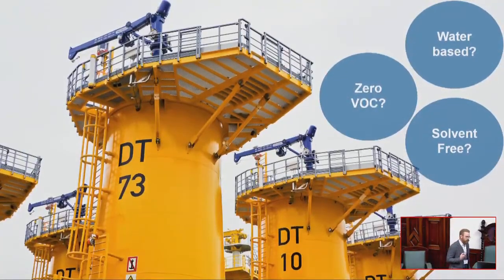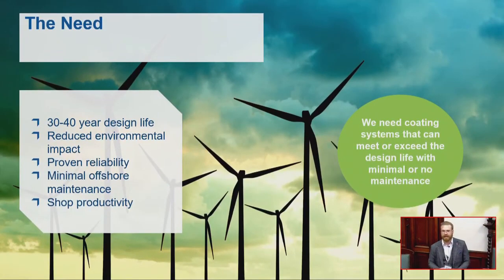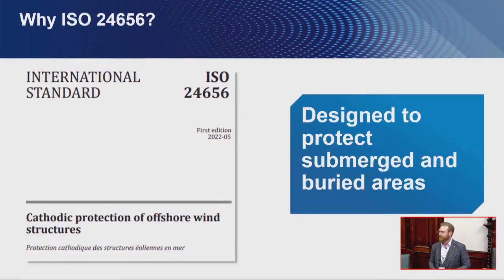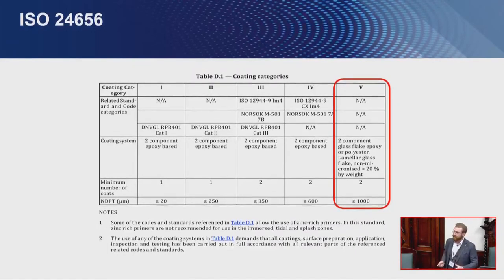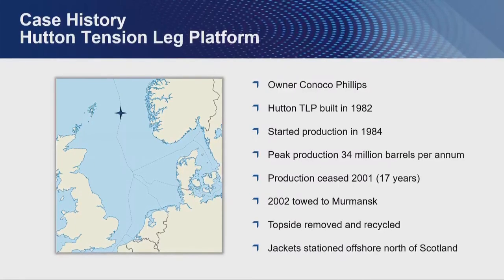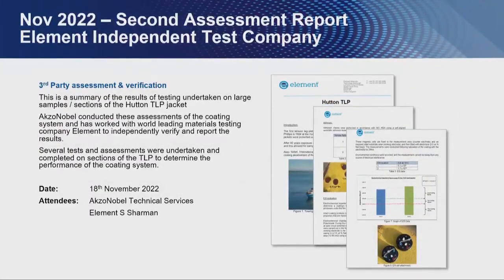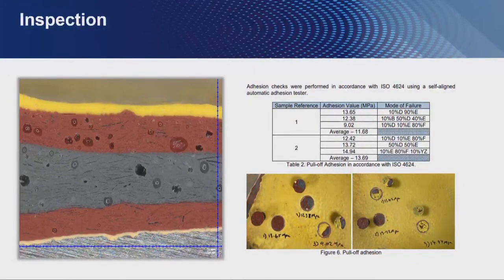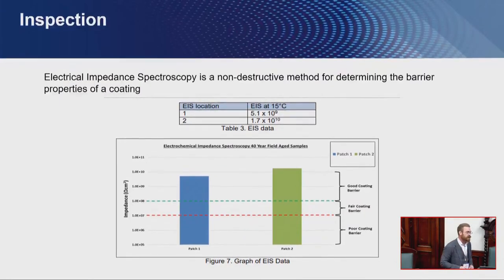Development of Coatings to Last the Life of the Asset: Willem Horn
This video is a recording of a live lecture given by Willem Horn as part of the one-day Integrity Engineering for a Sustainable Future Conference in June 2023, jointly held by the Institute of Corrosion (ICorr) and the North of England Institute of Mining and Mechanical Engineers (NEIMME).

Lecture Synopsis:
In this lecture Willem will talk about coatings that can be designed to last the life of the asset with minimal or no maintenance.

Speaker Biography: Willem Horn, AzkoNobel
Willem is the segment manager for wind and energy at AzkoNobel in the protective coatings division. He spent 14 years in the paint and coatings industry covering several roles in technical, commercial, products management and marketing.

About the Institute:
The Mining Institute is the Royal Chartered membership organisation for science and technology in the North. Founded in 1852 by some of the most important contemporary Northern scientists and engineers, our members still actively contribute to academia, industry and public life across the region.

About the Institute of Corrosion:
The Institute of Corrosion is a Registered Charity, run by professionals and volunteers from Industry and Academia, that has been serving the corrosion science, technology and engineering community since 1959 in the fight against corrosion, which costs the UK around 4% of GNP per annum.